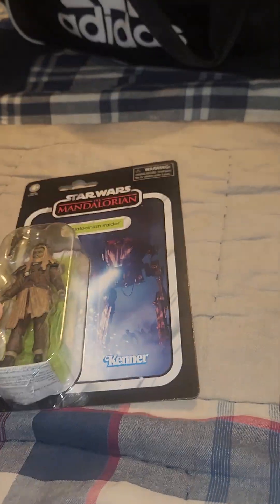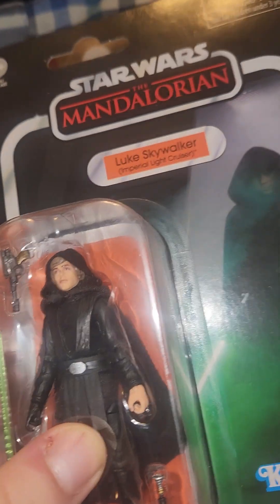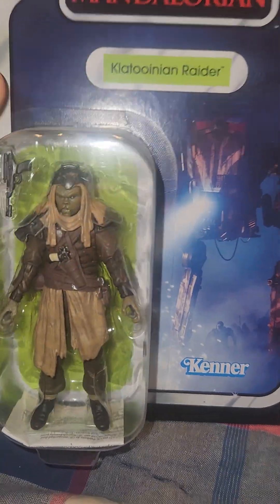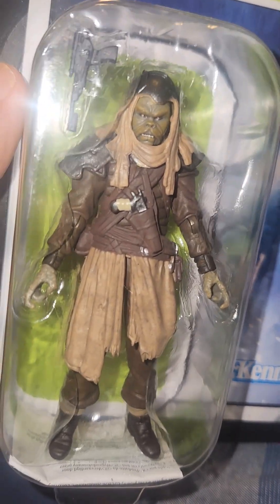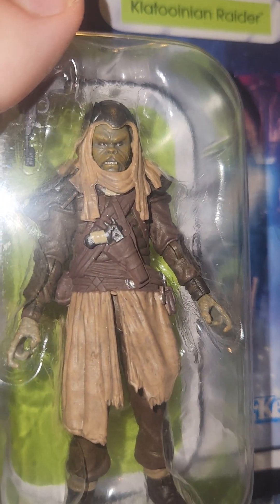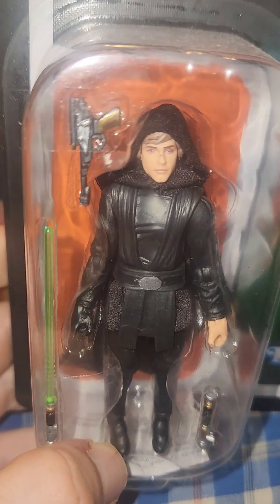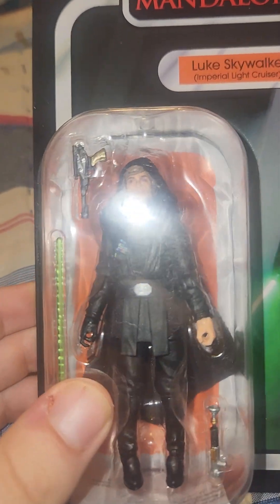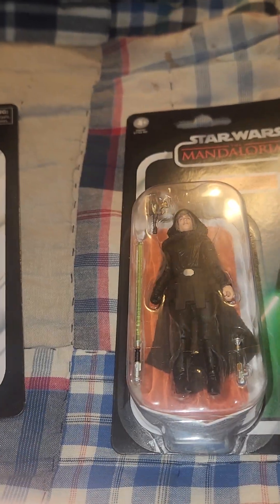TVC Talk #6 Mandalorian Figures